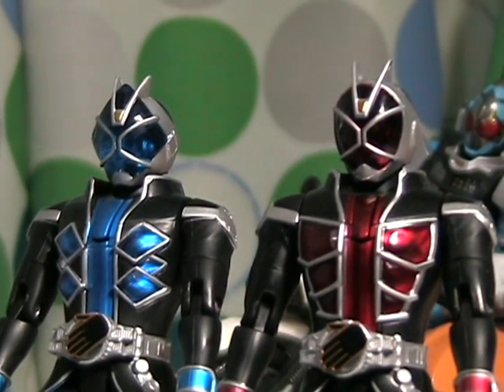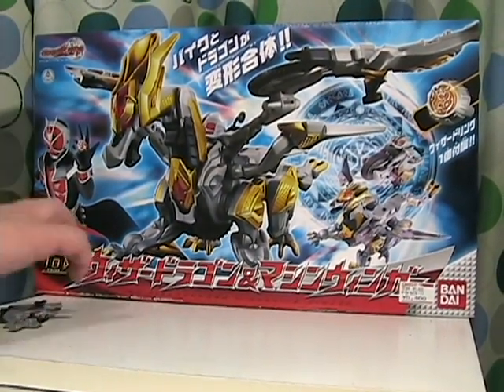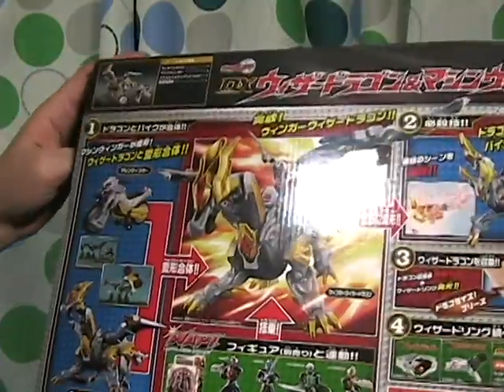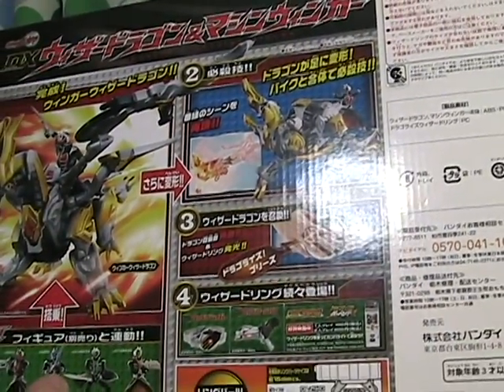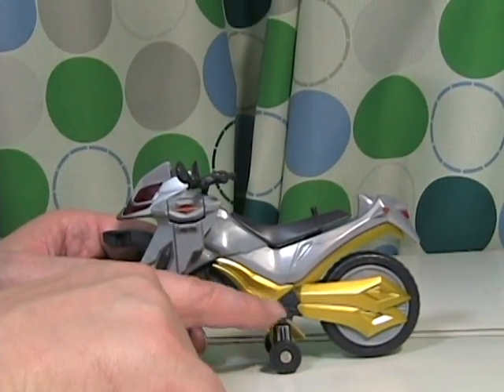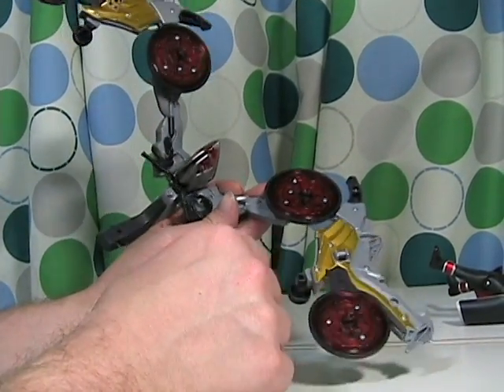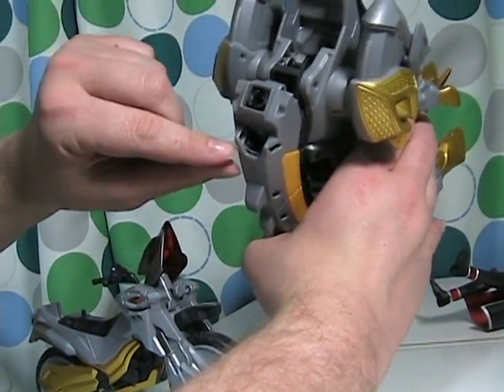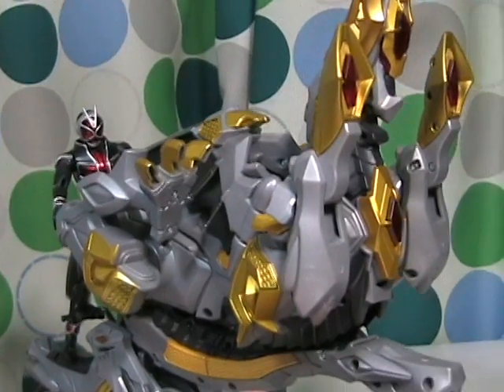Toy Review of 仮面ライダーウィザード ウィザードラゴンマシン&ウィンガー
仮面ライダーウィザード ウィザードラゴンマシンウィンガーor Kamen Rider Wizard Wizardragon and Machine Winger This toy was released in Japan on Nov. 23rd, 2012.